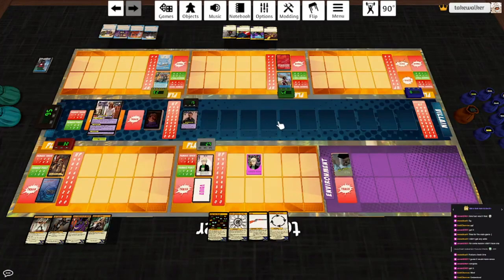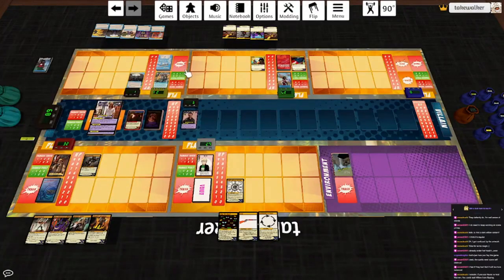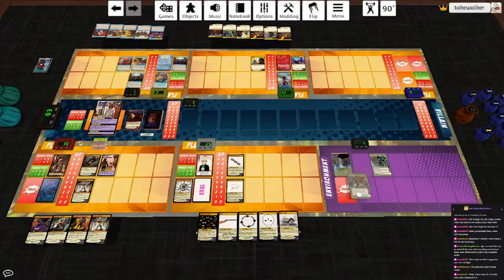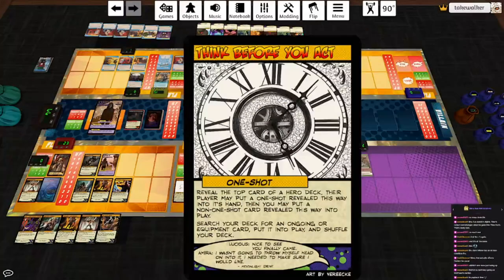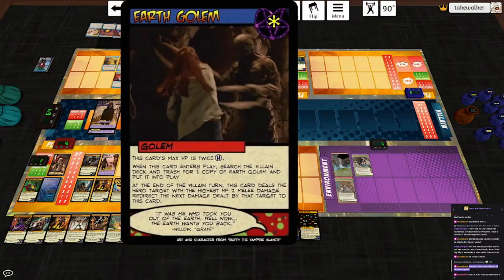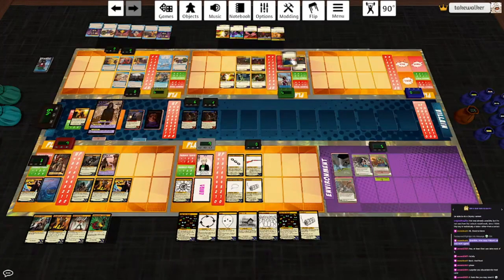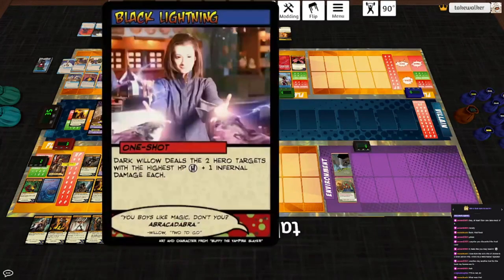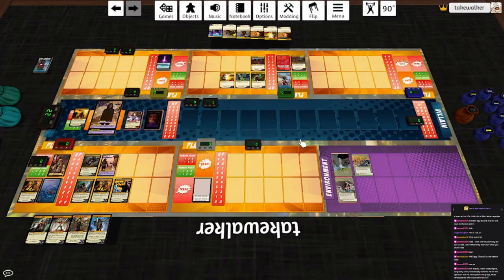Sentinels Custom Decks: Stand user Amira Kira!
This game was really bizarre.